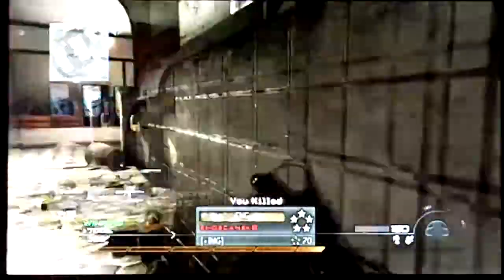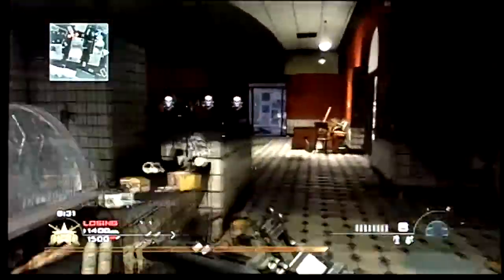MW2: What is Your Defense Against the Noob Tube?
What is your Noob Tube Defense?